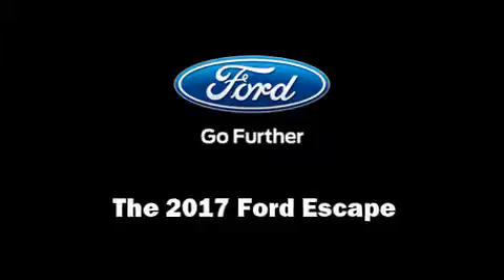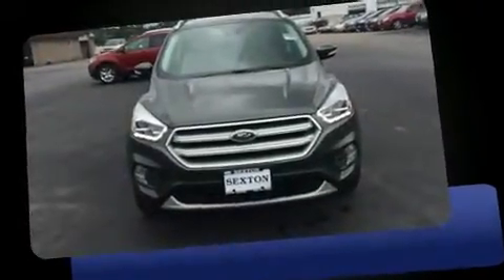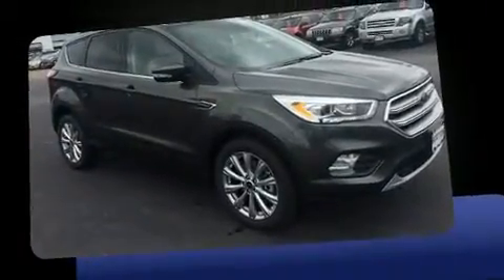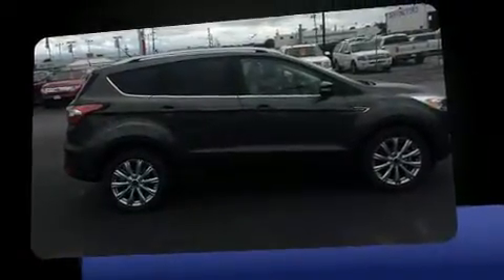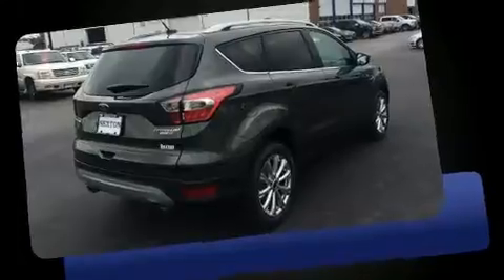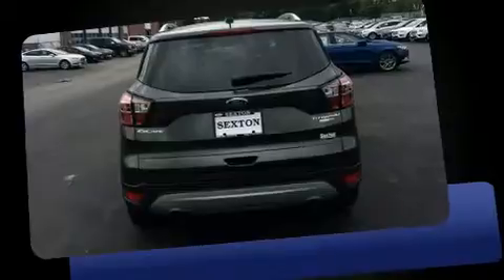2017 Ford Escape Titanium in Moline, IL 61265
Sexton Ford
3802 16th Street

Get excited about the 2017 Ford Escape. Smooth gearshifts are achieved thanks to the 2 liter 4 cylinder engine, providing a spirited, yet composed ride and drive. Four wheel drive allows you to go places you've only imagined. The engine breathes better thanks to a turbocharger, improving both performance and economy. It includes heated seats, adjustable headrests in all seating positions, a power seat, a blind spot monitoring system, automatic temperature control, a power liftgate, rear wipers, and leather upholstery. Premium sound drives 10 speakers, providing you and your passengers a sensational audio experience. Ford also prioritized safety and security by including: dual front impact airbags, front SIDE impact airbags, traction control, brake assist, a security system, an emergency communication system, and 4 wheel disc brakes with ABS. Various mechanical systems are monitored by electronic stability control, keeping you on your intended path. Our aim is to provide our customers with the best prices and service at all times. Stop by our dealership or give us a call for more information.